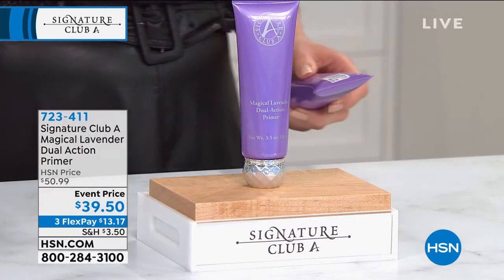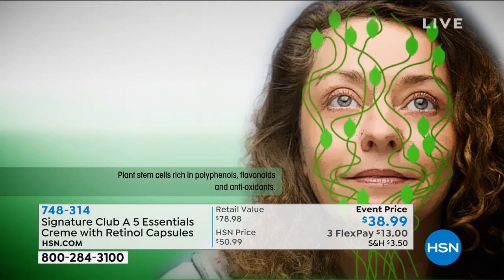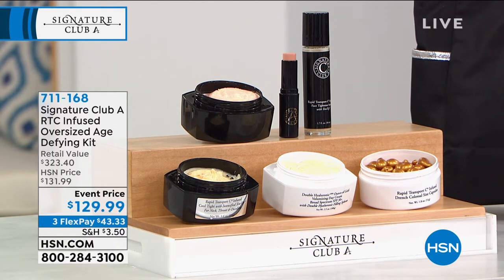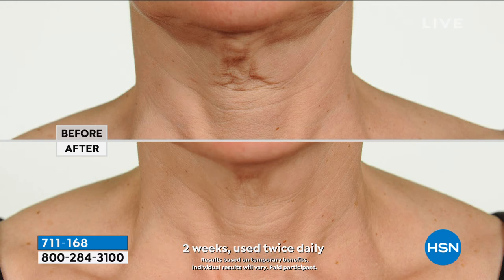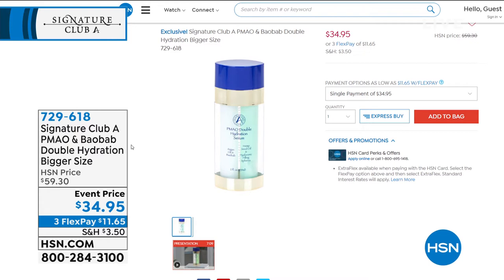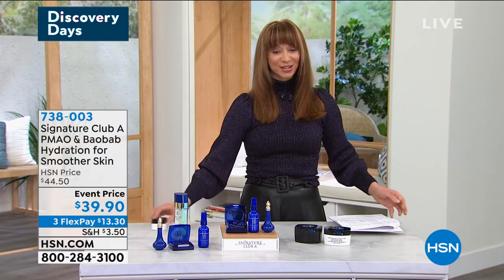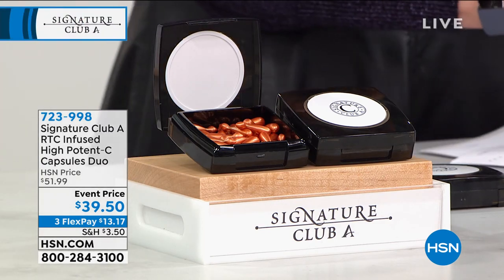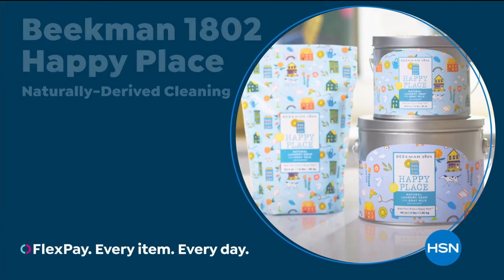HSN | Signature Club A By Adrienne Beauty 02.25.2021 - 06 PM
Be radiant with a skincare line that treats skin imperfections for a flawless, youthful appearance.